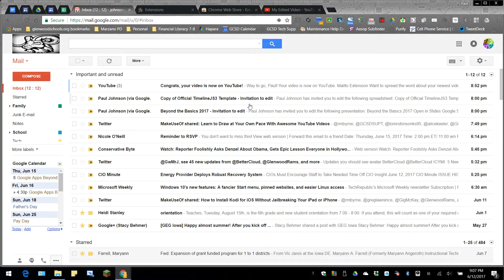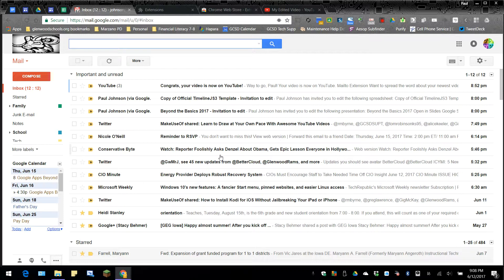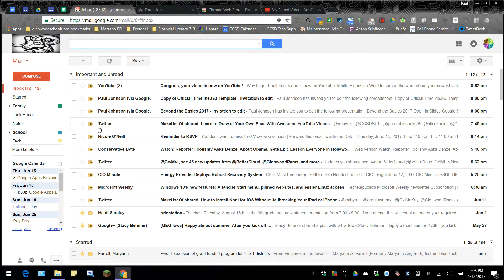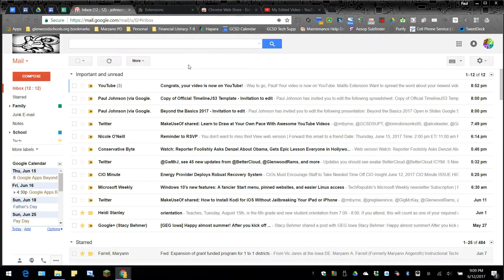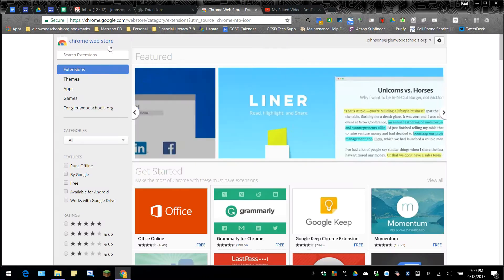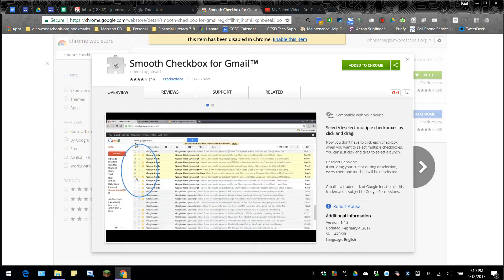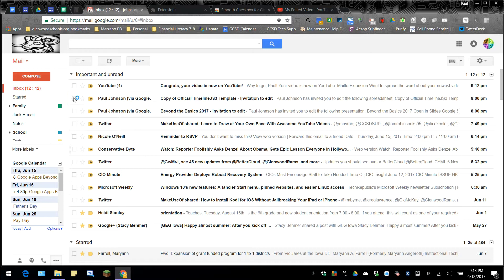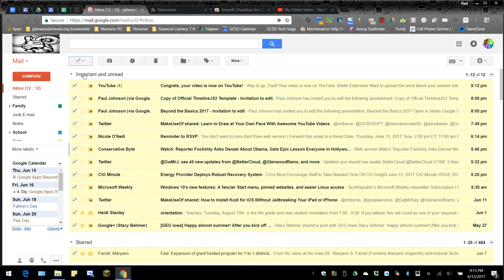Smooth Checkbox for Gmail Extension